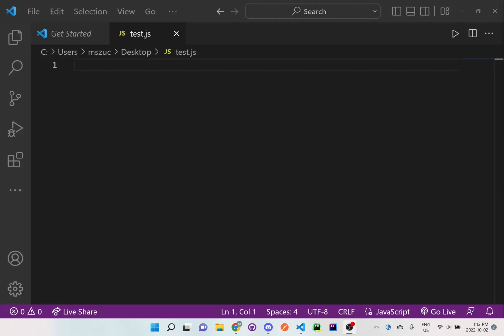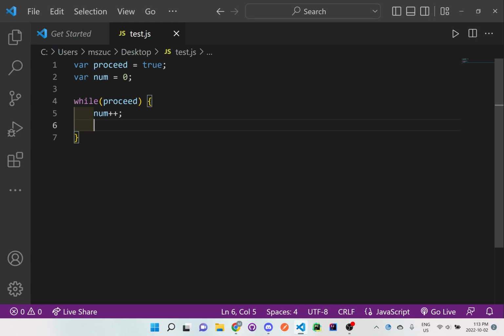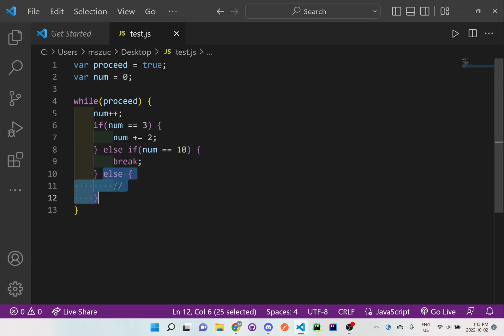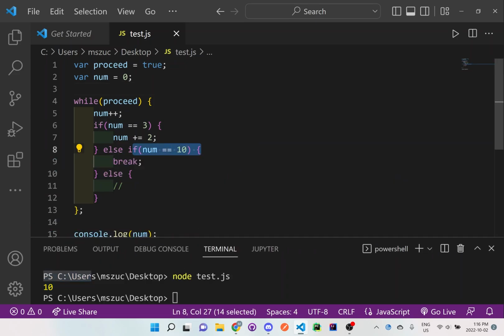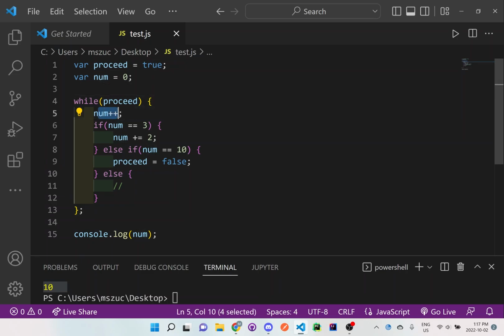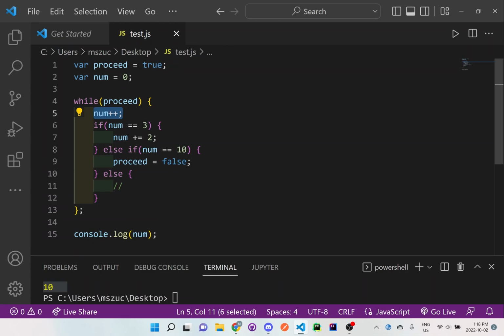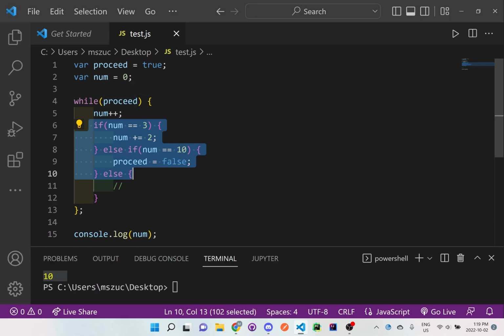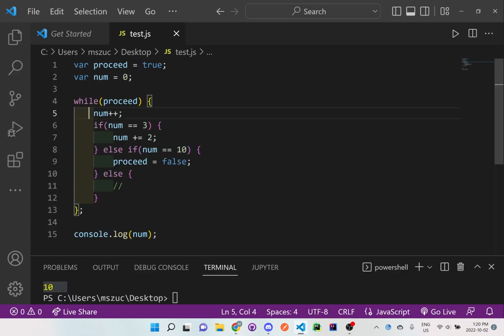JavaScript While Loop With If and Else Statements and Incrementing Example